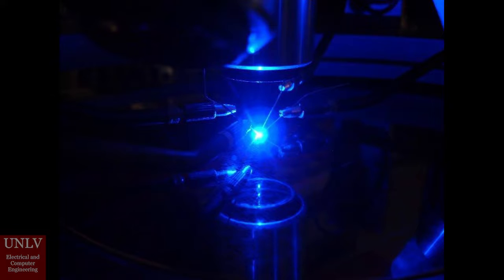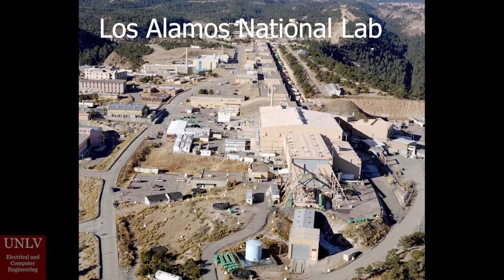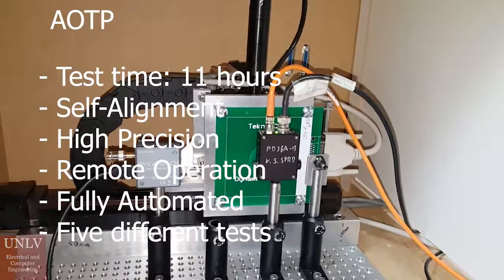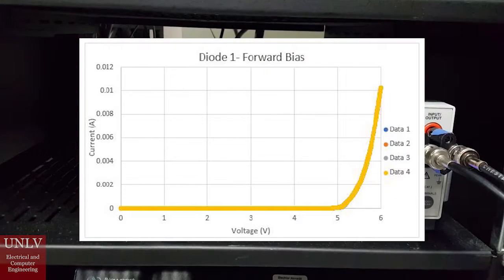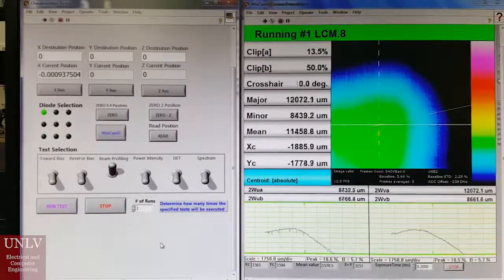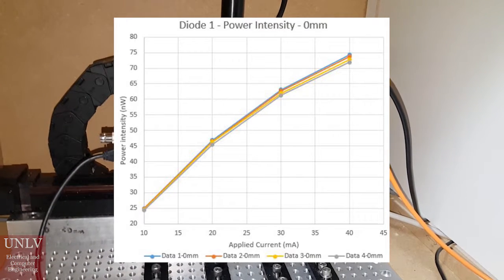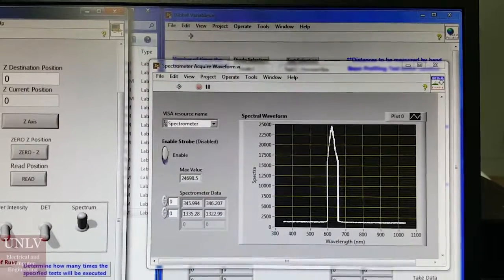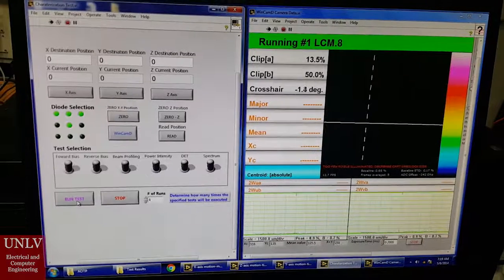Automatic Optoelectronic Testing Platform (AOTP)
Now in the market there exist a high demand for better electronic equipment, with applications in nuclear experiments or space missions: More specifically, the applications of LED’s as sensing devices. The reason is that, during these experiments, data is lost due to high levels of radiation that damage the LED’s. This leads to the replacement of very expensive data acquisition equipment that may cost millions of dollars. Hence, there is a necessity to develop a new generation of these LED’s using different materials, e.g. GaN. The Automatic Optoelectronic Testing Platform (AOTP) is a high precision automated mechanical system that measures the characteristics of up to nine LED’s under 11 hours, by passing through six different. The platform allows scientists to gather data from experiments in a more precise and efficient way. To assure repetition on measurements, the system implements actuators that provide three degrees of freedom (X, Y, and Z), sensitive optical sensors, and sophisticated source and measurement equipment. Furthermore, the tests a carried inside a light tight enclosure to prevent external light sources to interfere with sensor measurements. In conclusion, the main feature of the AOTP is that data would be obtained automatically in real time, reducing time and saving money.